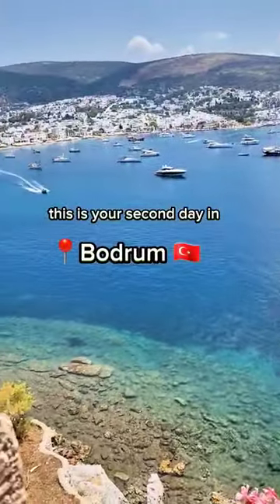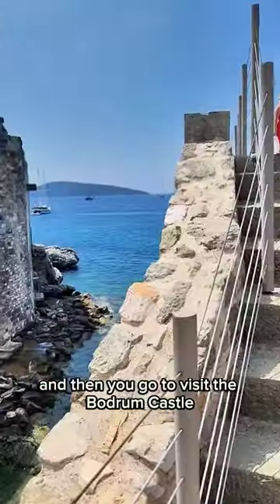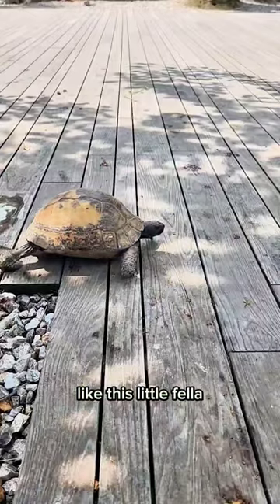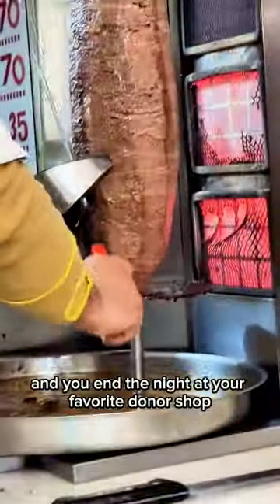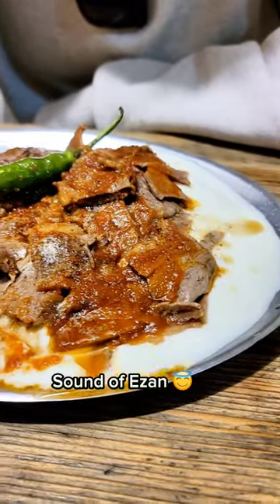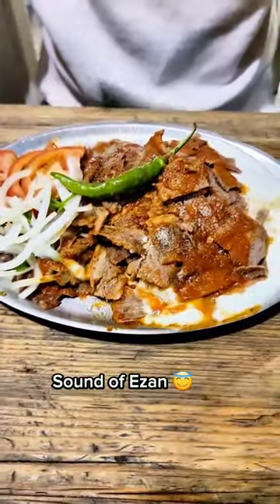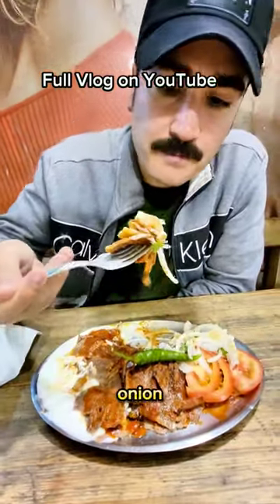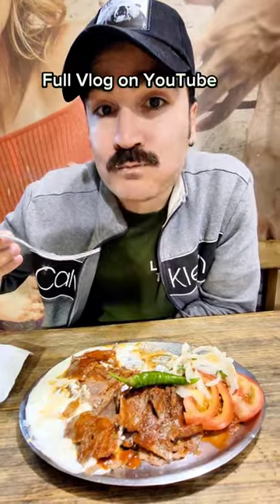Bodrum vlog 2023 ❤️🇹🇷